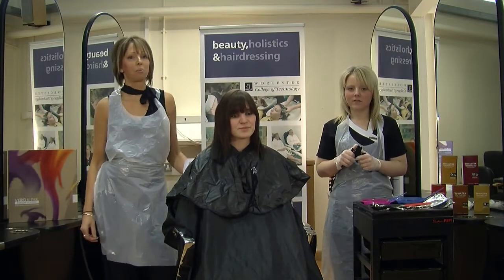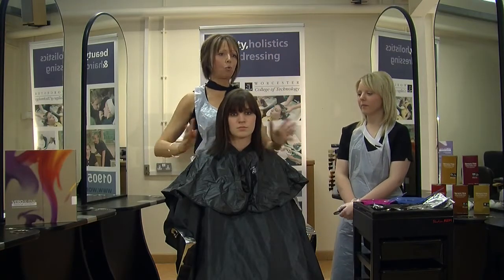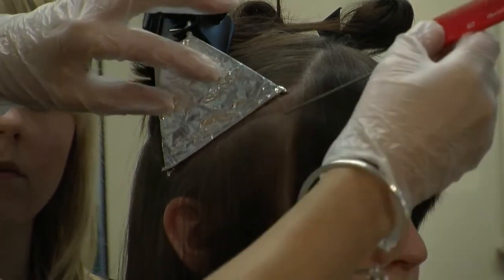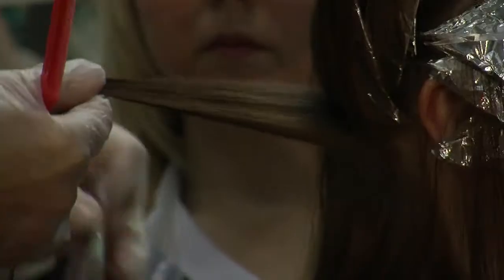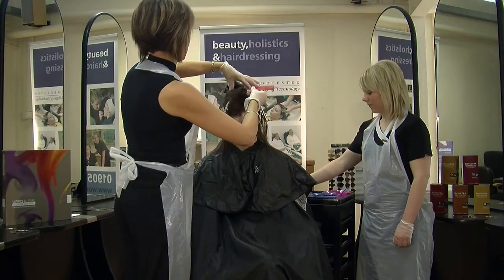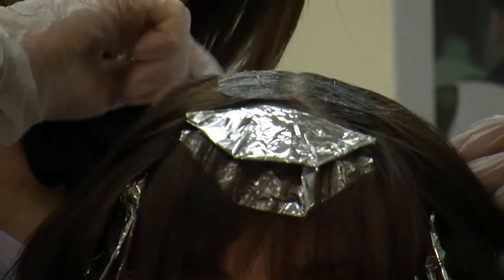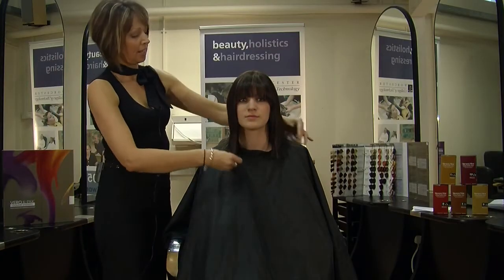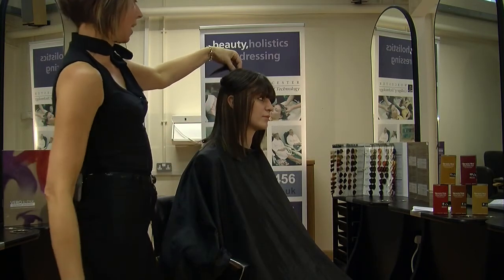Учебен център Европа - курсове фризьор Стилист. Креативно боядисване.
Курс Фризьор Стилист - дистанционно онлайн обучение. Креативно боядисване. Английско аудио. Диплома, Европас сертификат. Creatic colour. Diplom, Europass certificate